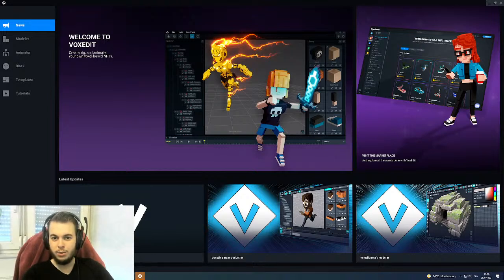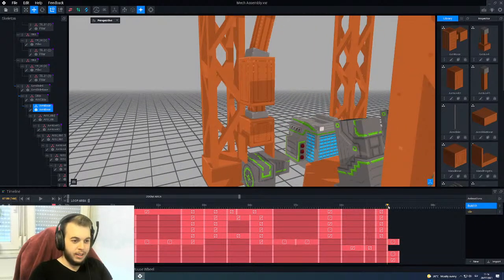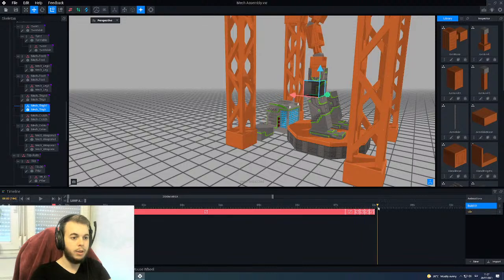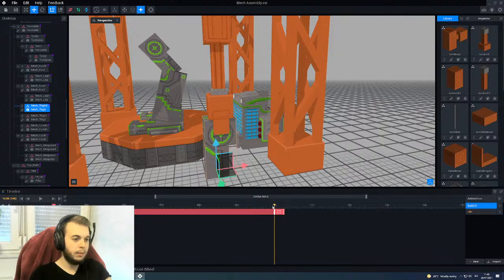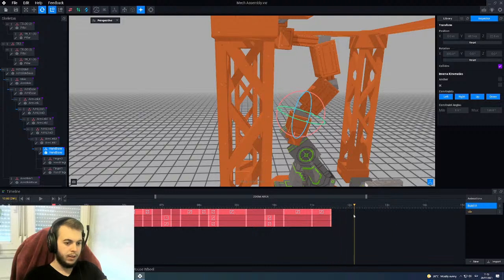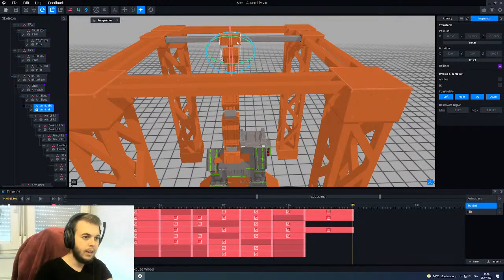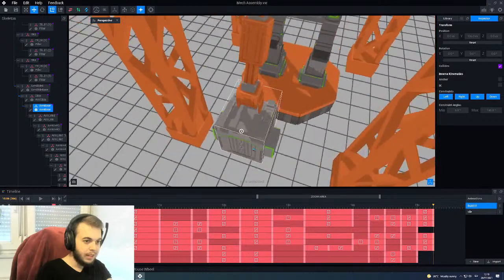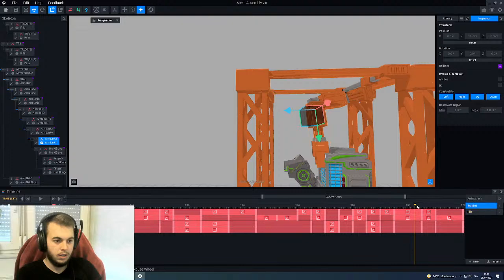Mech Assembly Animation - TSB Livestream #44